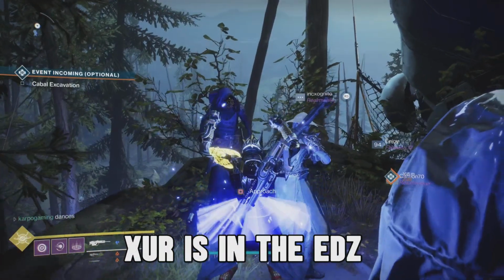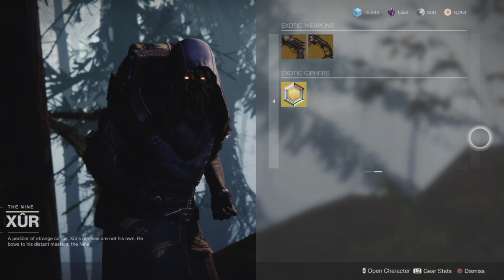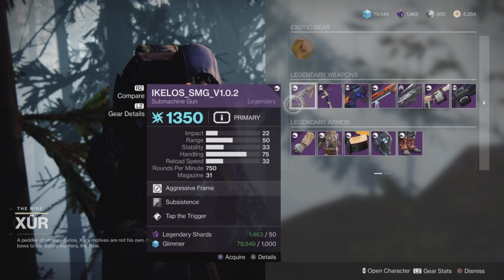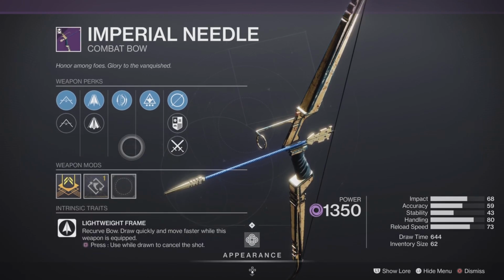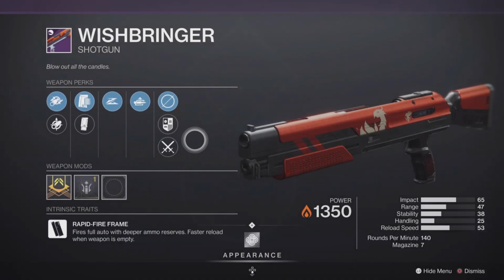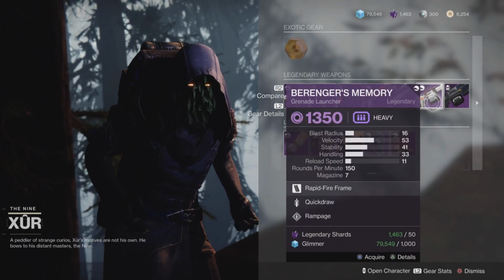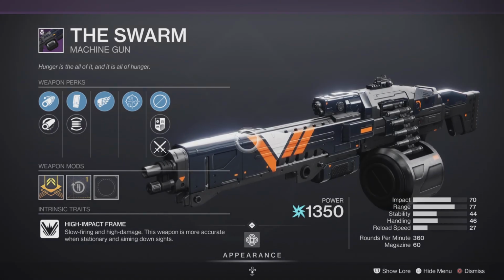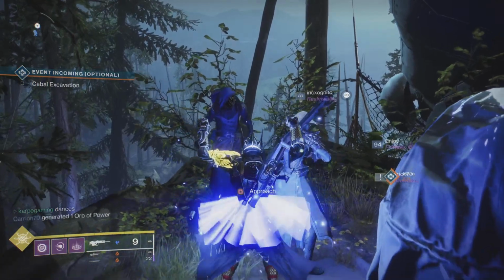Destiny 2: GLITCHED XUR! LEGENDARY Weapons, Armor & EXOTICS Today! (Season Of The Risen) Witch Queen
Today well see where Glitched Xur is located this week and what he has brought for us today In the Witch Queen! and we have the Hawkmoon and dead man tale's random rolls and well as legendarys for March15th 2022.

🔔HAPPY RESET! HAPPY! GLITCHED XUR DAY! MY GUARDIANS!🔔
✅ Where is Xur Today?.
✅ Planet: Earth (EDZ)
✅ Location: Winding Cove (3/15/2022)

🔔Happy Friday My Guardians!🔔
🔥I Upload Daily Videos🔥

TIMESTAMPS
0:00 Intro
Outro

🔔Destiny 2 Guides🔔
🔥Destiny 2: The Arrival - How To Open Savathun Thron Room Door! (Witch Queen) Season Of The Risen
🔥Destiny 2: NEW VOID 3.0 ASPECTS! & FRAGMENTS! How To Get Them (Witch Queen) Season Of The Risen How To Get Them (Witch Queen) Season Of The Risen

🌎Links🌎